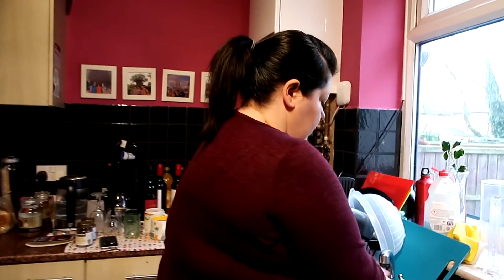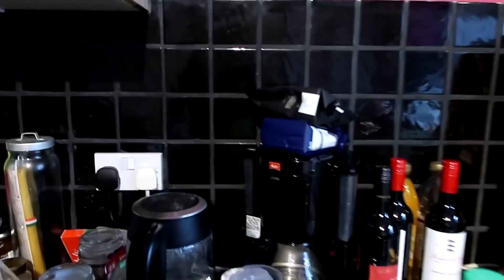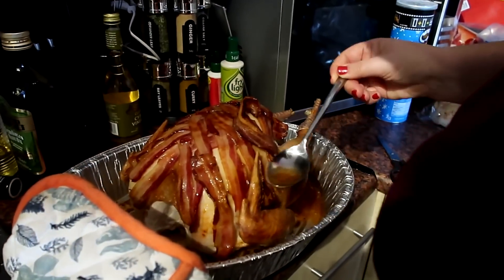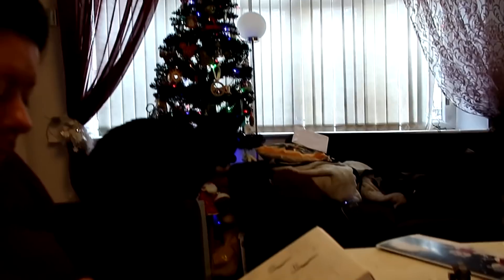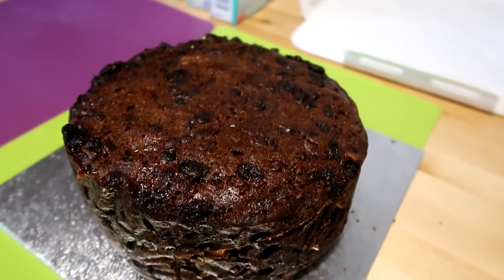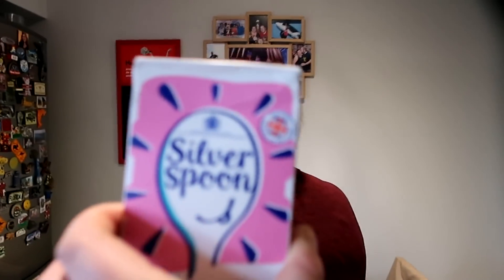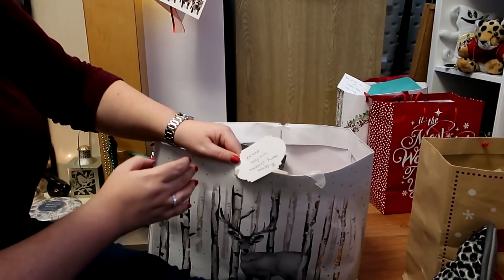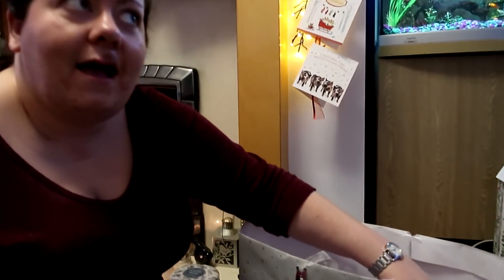Vlogmas - Day 24 - The Even Longer One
Christmas Eve!